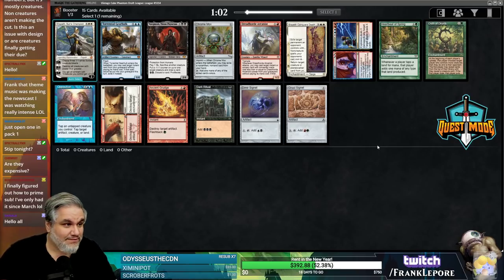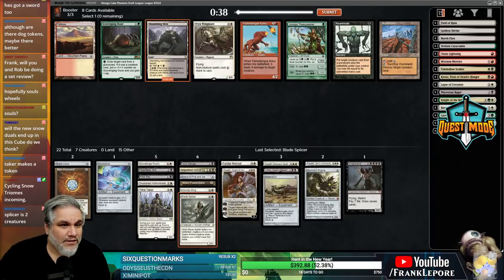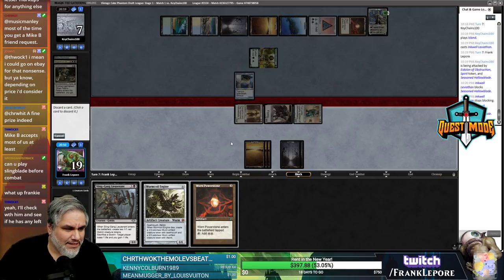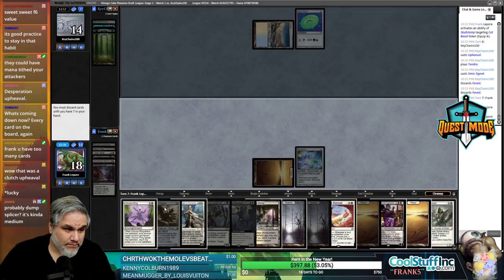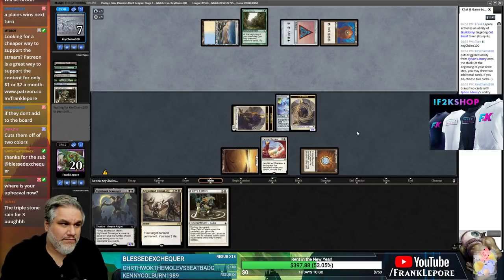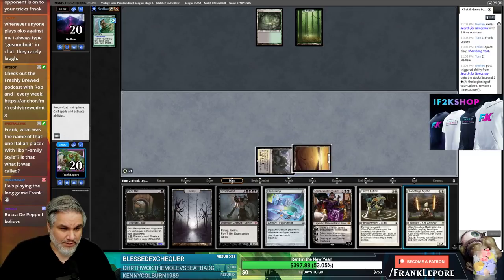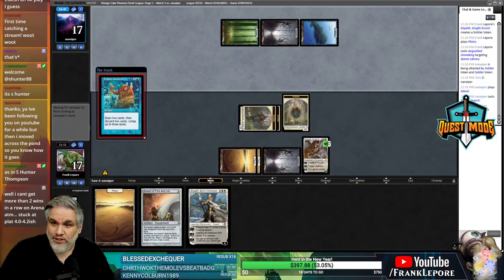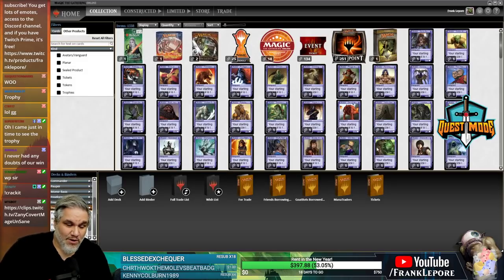Vintage Cube Stipulation Draft #34 - 1/14/21 | Magic Online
"Build a deck that uses token creatures to attack with equipped swords. Preferred color direction W/R/B. Thanks, your loyal YouTube viewer."